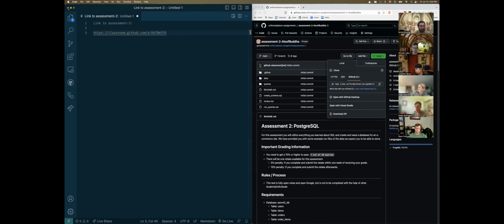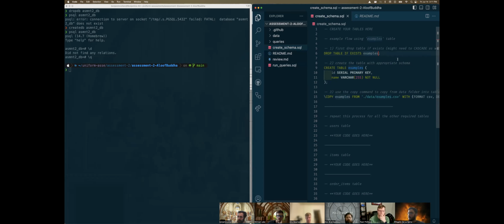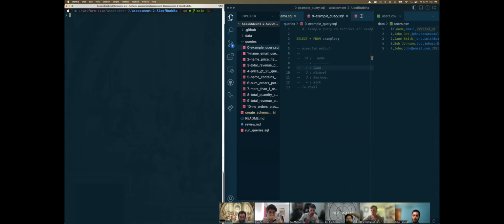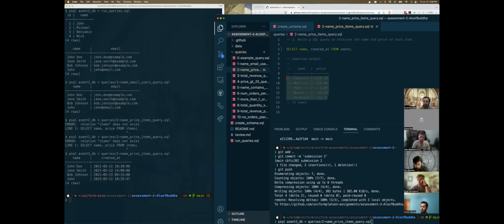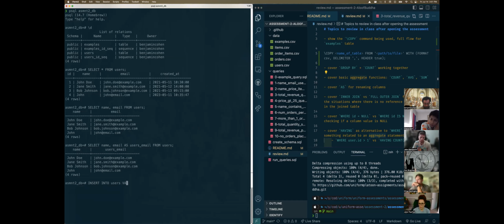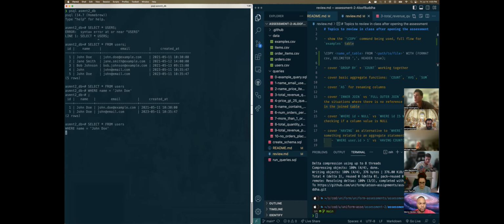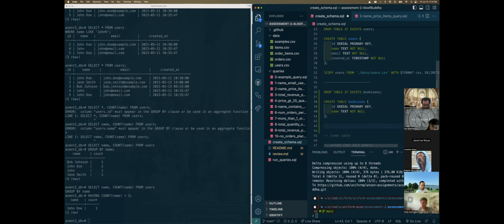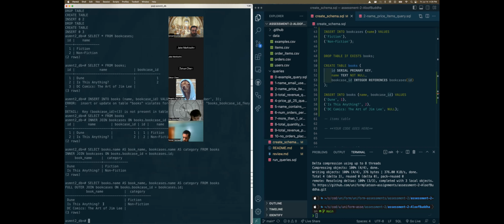Assessment 2 Review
Uniform Platoon
07/14/23

00:00:00 Walkthrough of the flow of assessment 2
00:27:15 Pushing to Github and seeing your autograder feedback
00:45:00 SQL review start
00:47:30 AS keyword for renaming columns
00:49:05 WHERE and LIKE keywords for matching column values
00:50:20 aggregate functions with the COUNT and GROUP BY keywords
01:00:00 HAVING keyword for filtering with aggregate functions
01:10:30 Example of foreign key constraints using REFERENCES keyword
01:19:00 Example of CASCADE keyword for dropping tables other tables are referencing
01:20:15 Example of INNER JOIN vs FULL OUTER JOIN